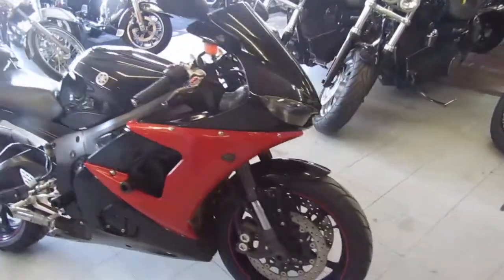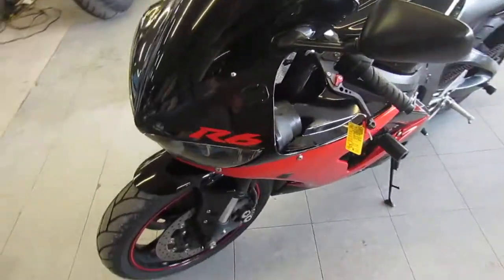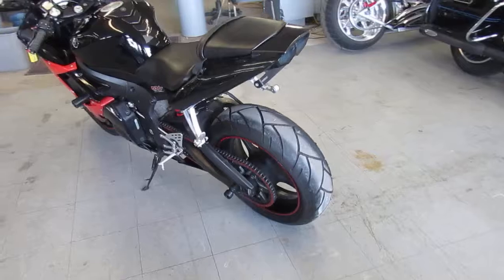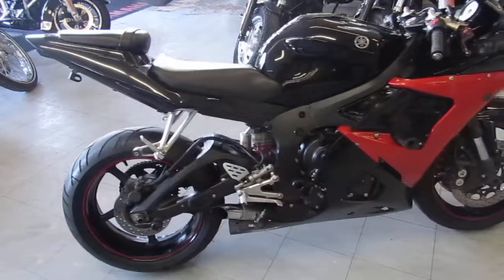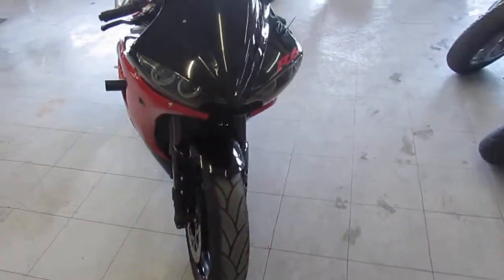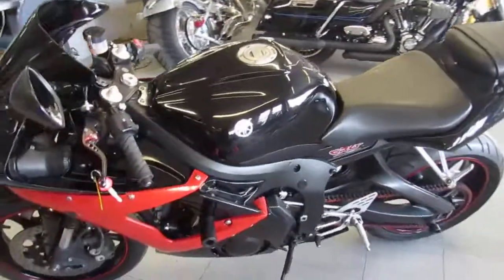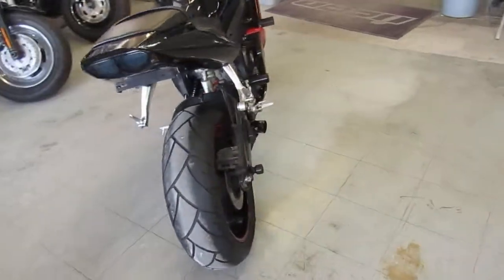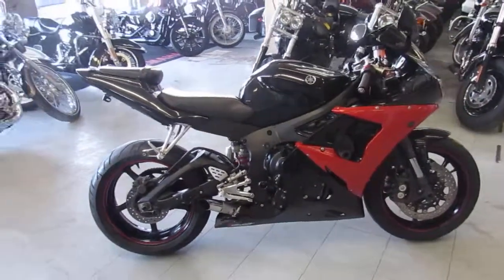R6 for sale in Michigan $3,999 U3873